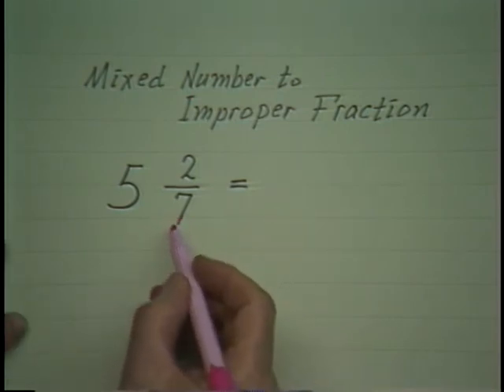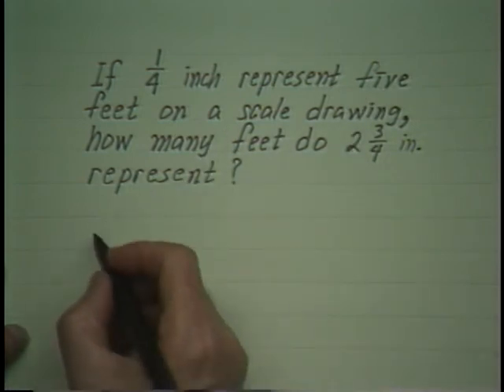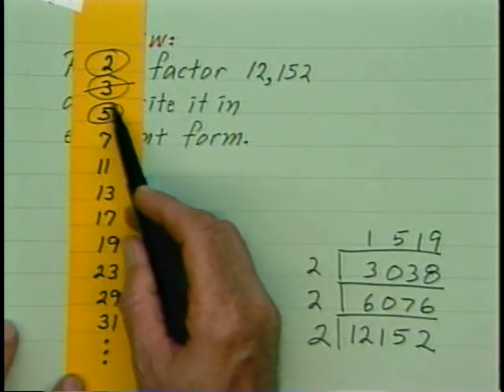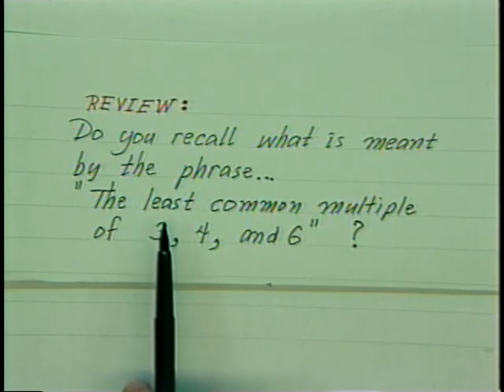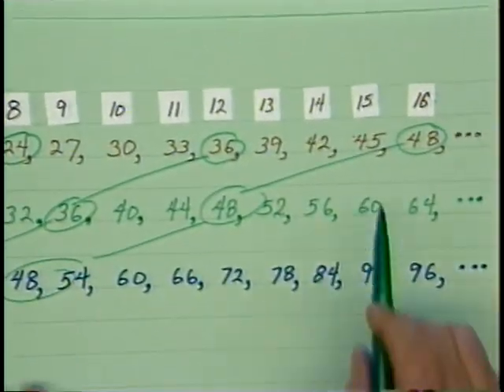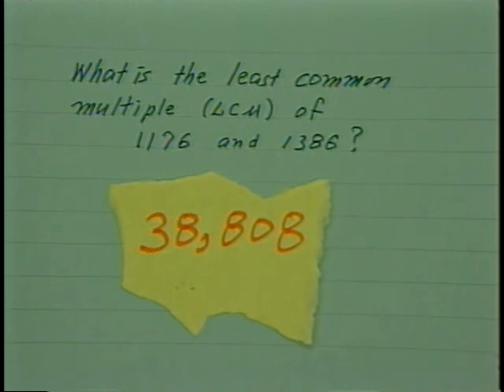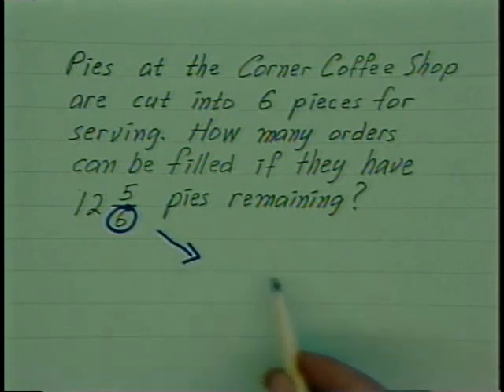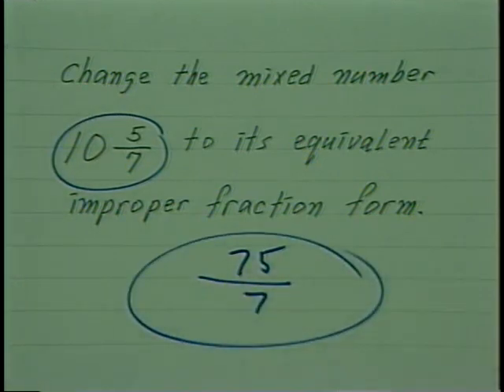Math 20 - Lesson 18